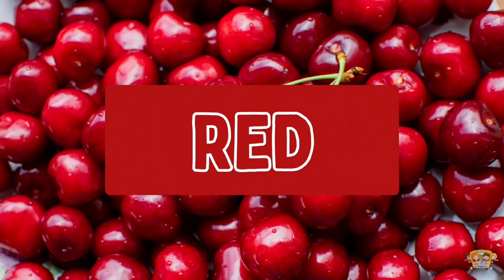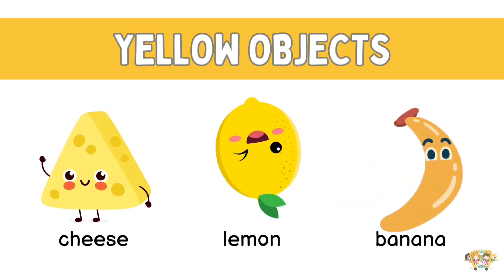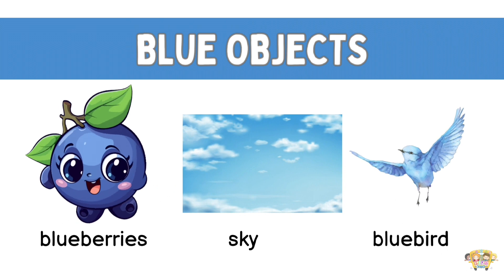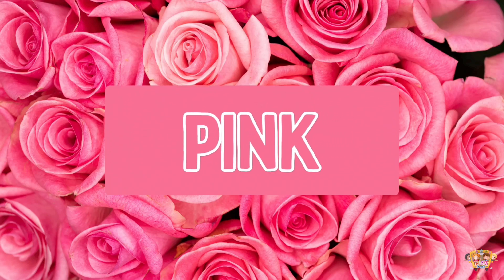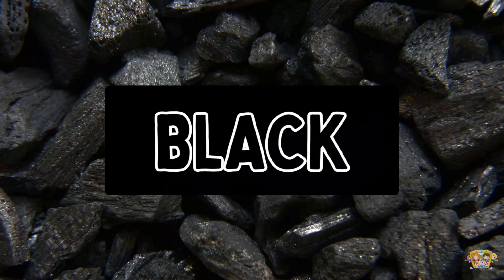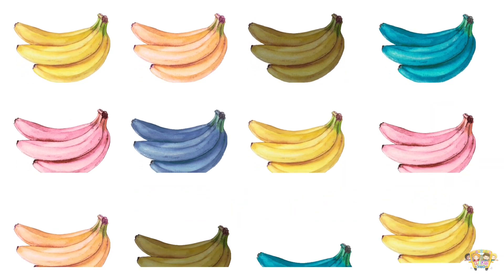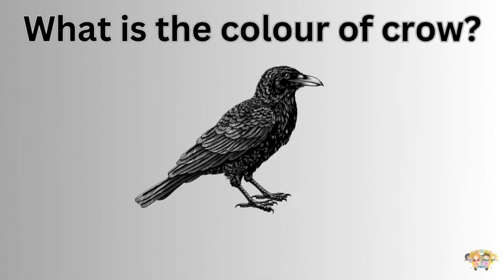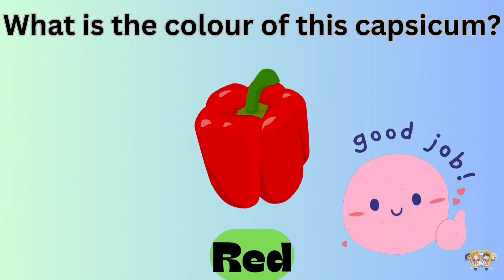Color Learning For Kids - Fun & Educational Videos For Children |Star Kids Bus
In this educational video for toddlers, kids will have a blast learning colors in a fun and interactive way.  Perfect for early learning, this video is designed to make learning colors a joyful experience for your little ones. Let's dive into the world of colors together!